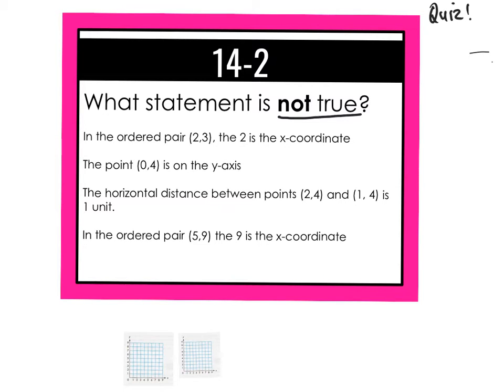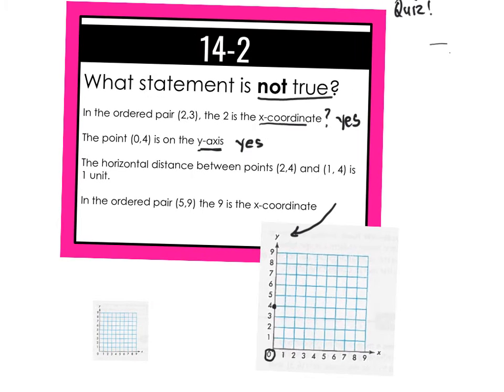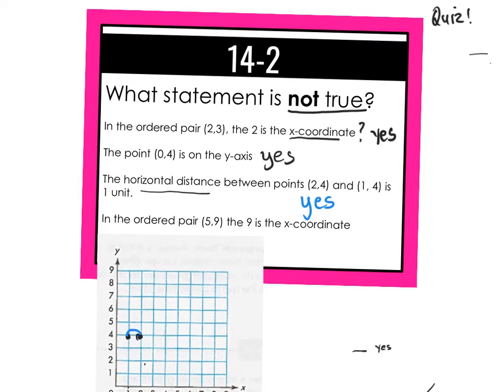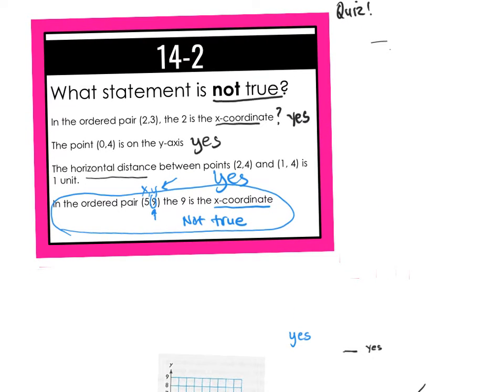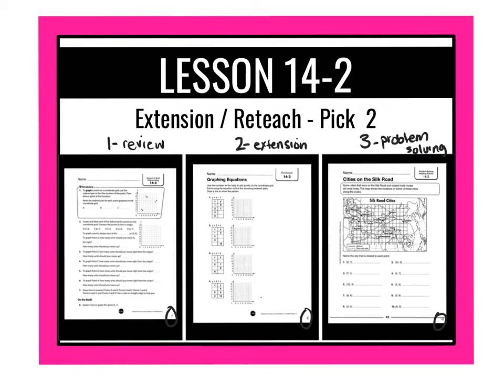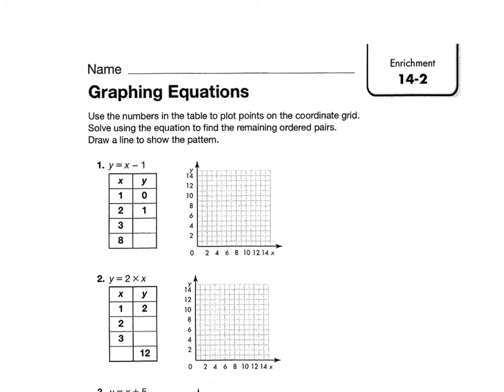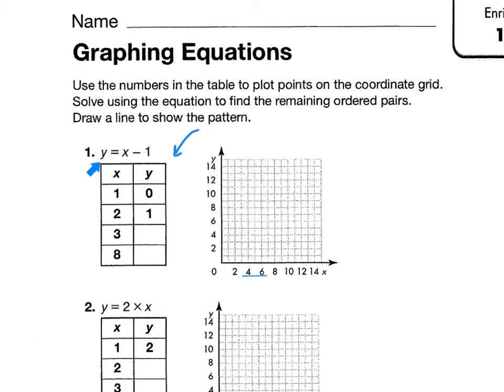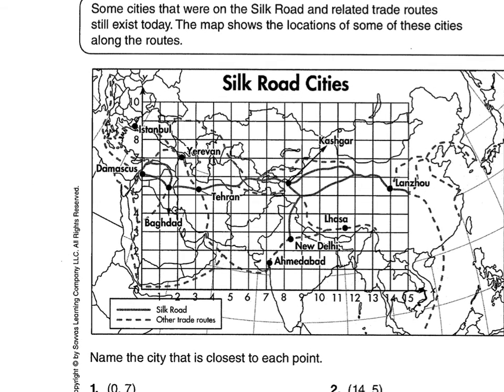14-2 Reteach & Extension